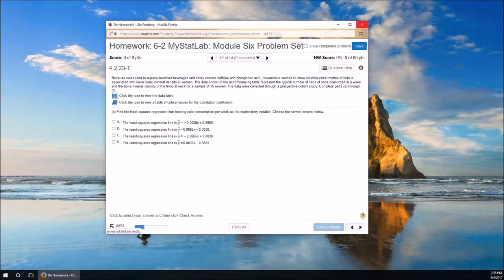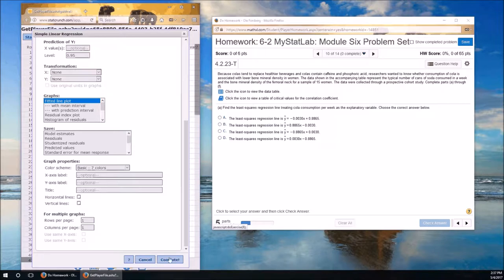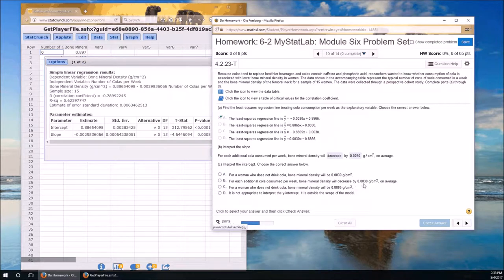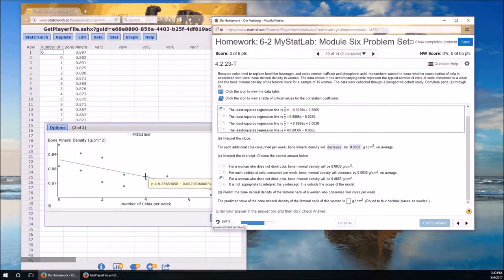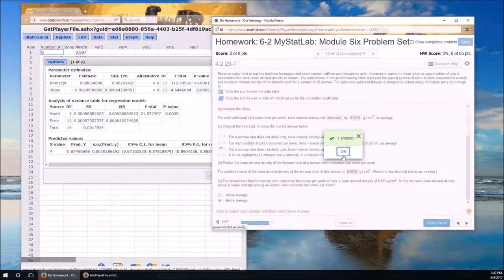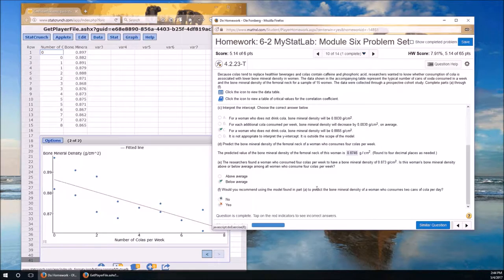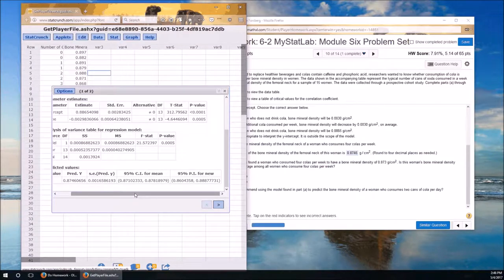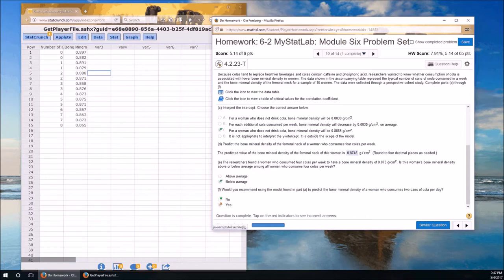Week 6 Friday Video